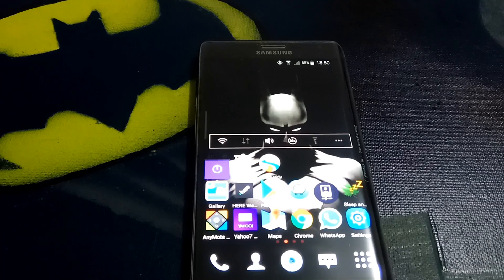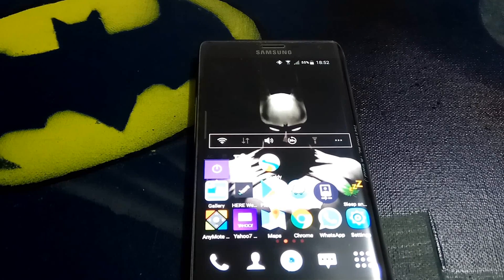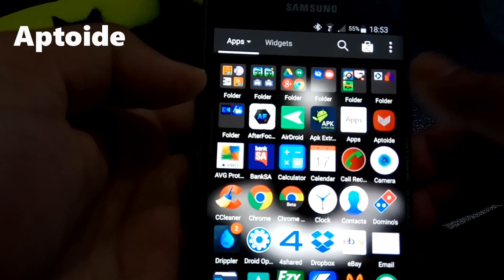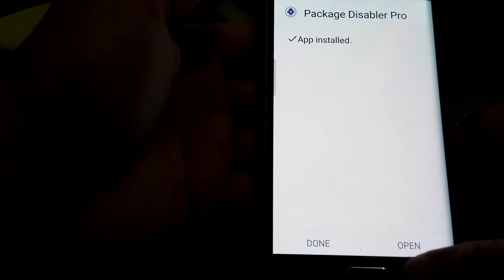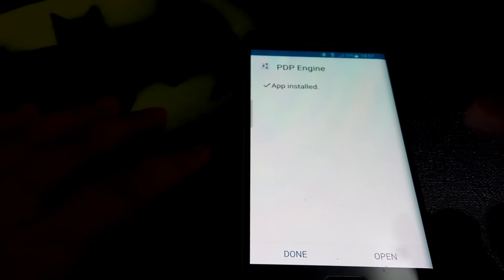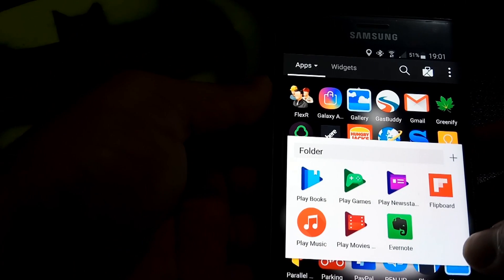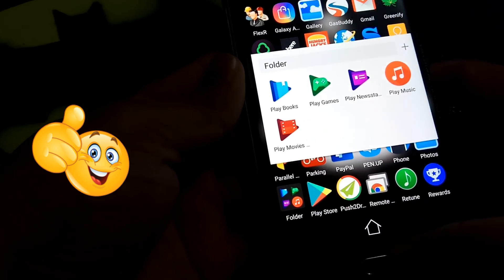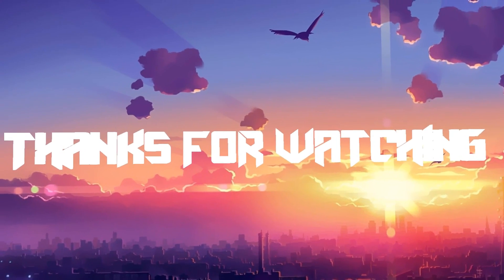How to Disable Bloatware Without ROOT!!!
Sorry about the loud music guys, i am still learning video editing.
Link to Package disabler pro (Samsung)
Link to Package Disabler Pro all other Other devices